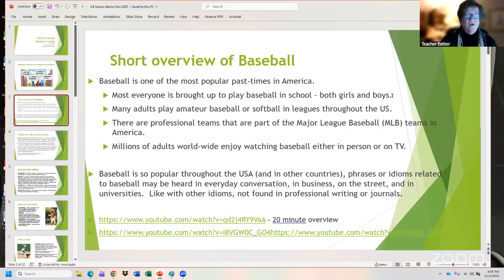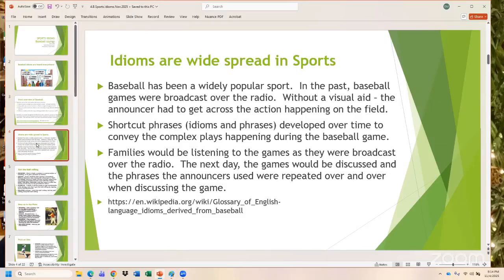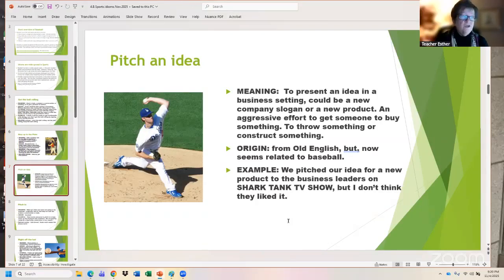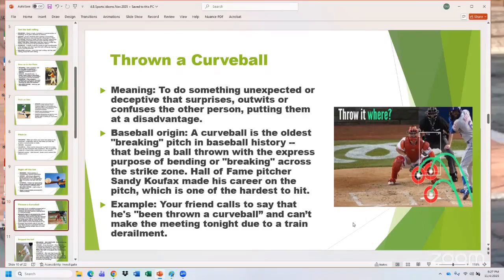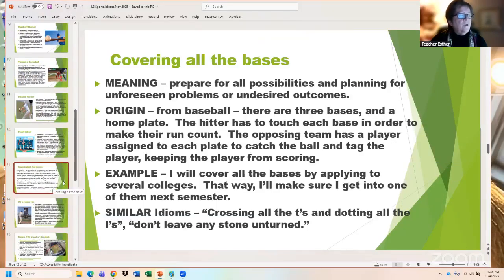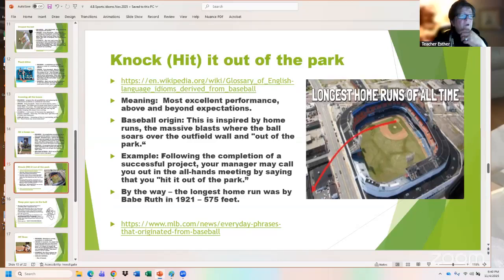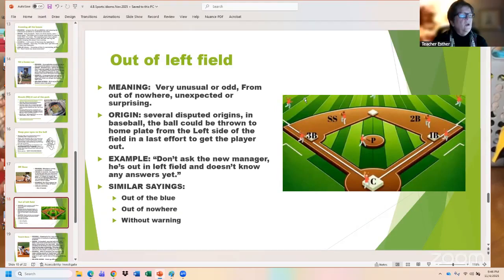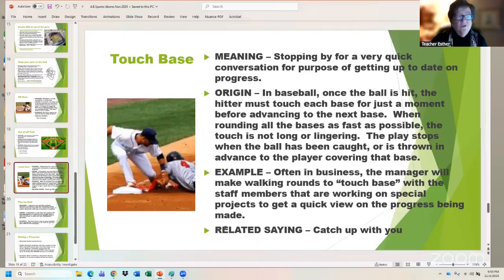Daniel Education Center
Come catch up with us at the Daniel Education Center.